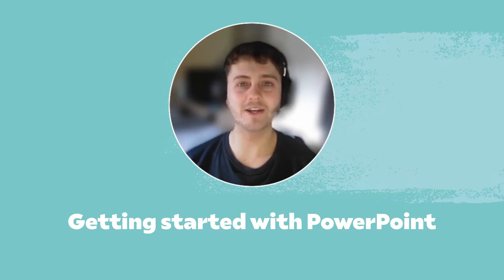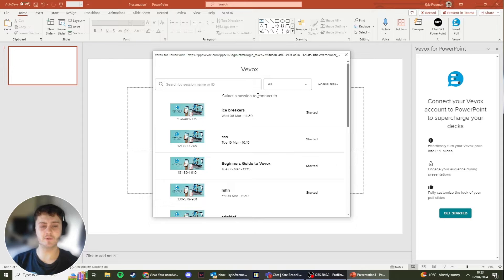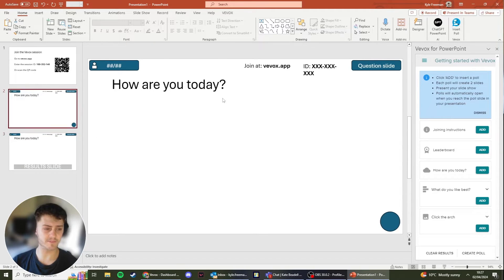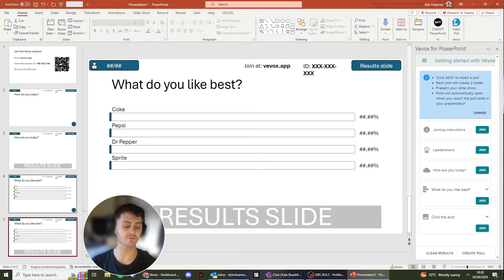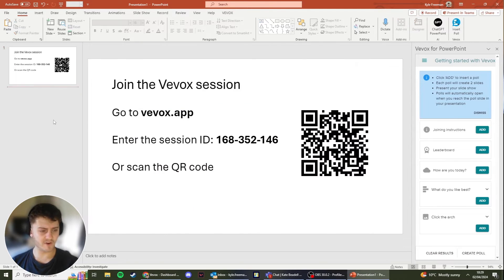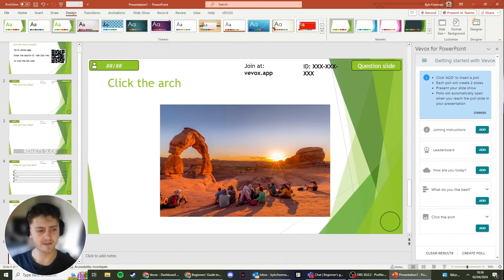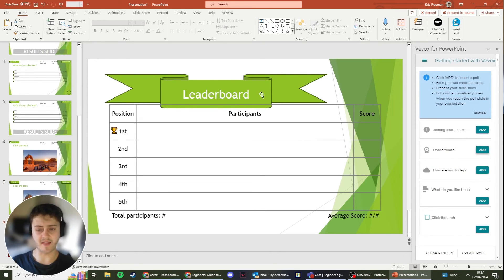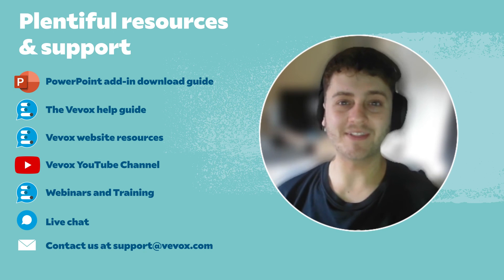How to run live polls in PowerPoint with Vevox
Join Kyle from the Vevox customer support team as he walks you through how to get started with the Vevox PowerPoint add-in. Learn how to easily add Vevox to your brand new or existing PowerPoint files in just a few simple steps.

00:00 Introduction
00:10 Add the Vevox add in to PowerPoint
00:40 How to add a Vevox session
01:16 Adding polls and joining instructions
02:02 Poll examples
03:25 Adding a poll between existing slides
04:02 Customising the polls
05:04 Adding a leaderboard
05:36 Clear results
06:02 Useful resources